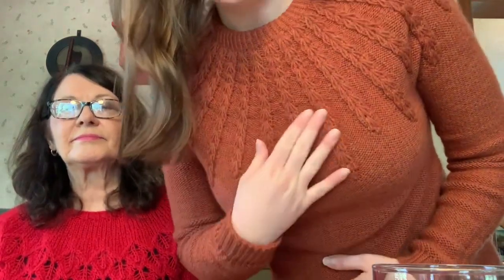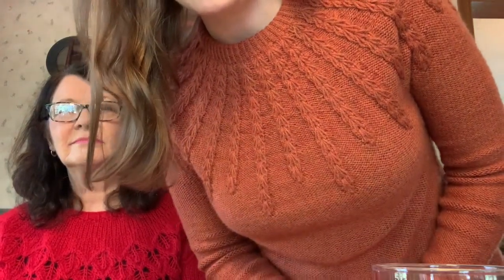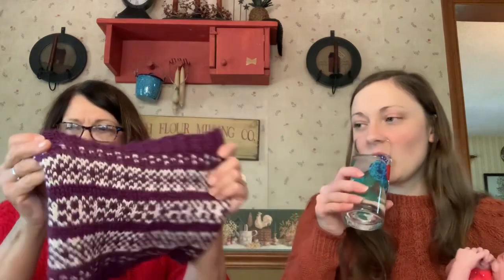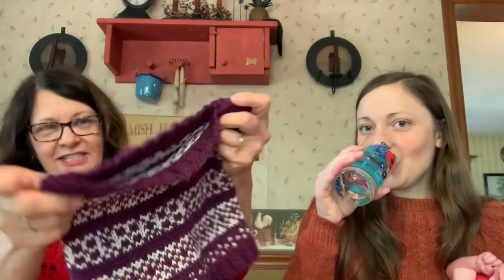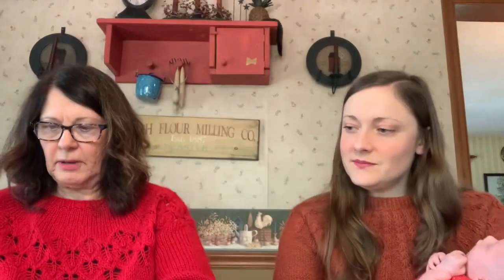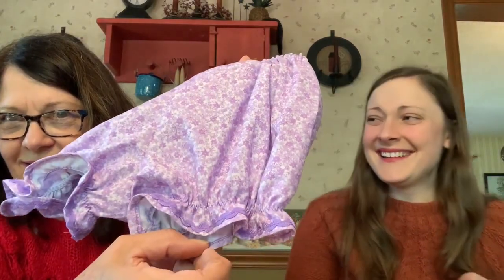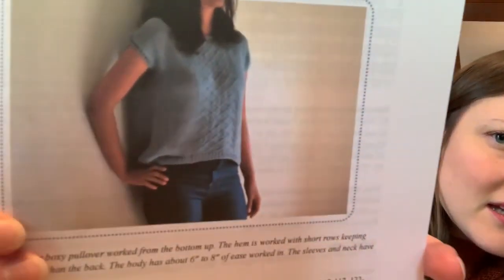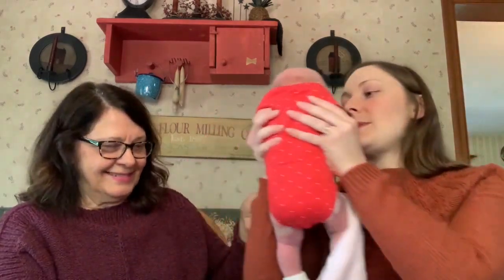Strings Attached Podcast #12-Sorrel, Love Note, Weekender, Magnolia, Anker's Summer, Fair Isle Cowl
In today's video I show off my finally finished Sorrel sweater!  And mom has 3 beautiful FO's: The Weekender, the Love Note, and her Fair Isle Cowl are all finished and gorgeous!!

FO and WIP's Knits Discussed:

Yarn is Berroco Vintage DK in Pumpkin

Love Note by Tin Can Knits
Yarn is vintage acrylic stash bust (30+ years!)

The Weekender by Andrea Mowry
Yarn is Brooklyn Tweed Shelter in Homemade Jam

Cloud Fair Isle Cowl by Shannon Dunbabin (Cascade Yarns)
Yarn is Sol Alpaca in ?? no idea what the color names are

Magnolia Summer by Camilla Vad
Yarn is Claddaugh in Jasmine's Jade

Anker's Summer by Petite Knit
Yarn is Cascade Sarasota in Anemone

The Throwover by Andrea Mowry
Yarn is Wool of the Andes in Forest Heather (green), Oyster Heather (cream), Square Dance Heather (pink), and Olive Heather (yellow)

Sewing FO:

McCall's
M6912